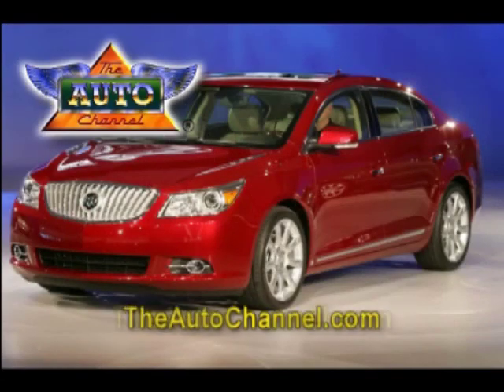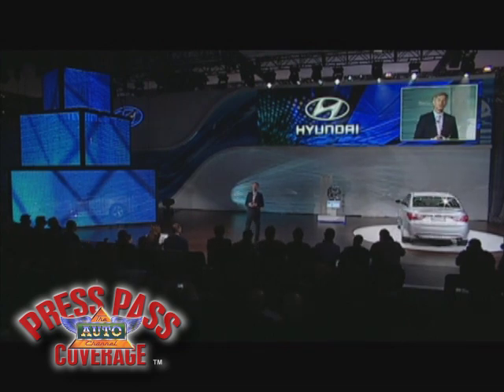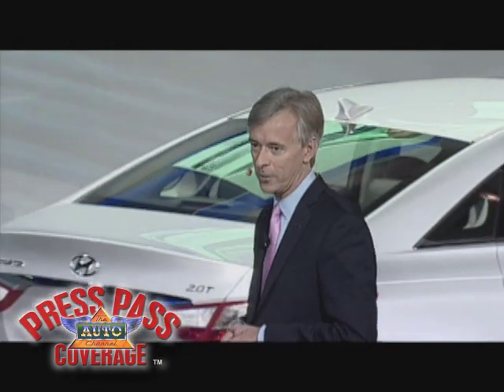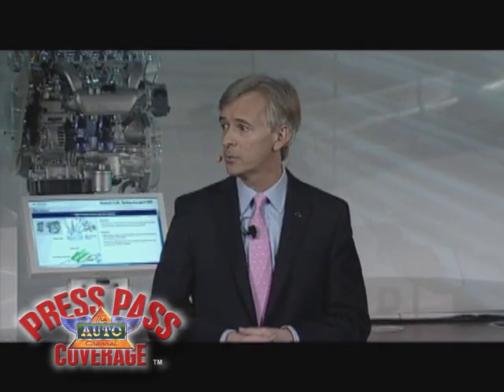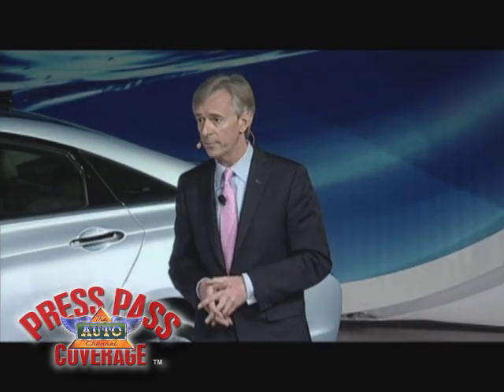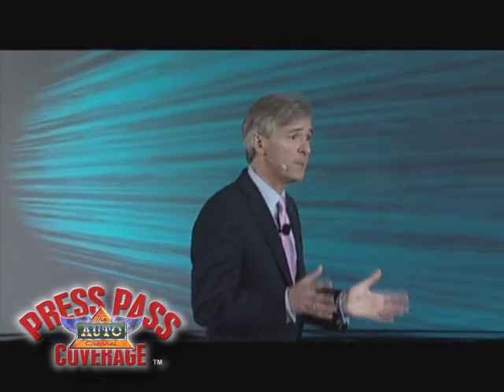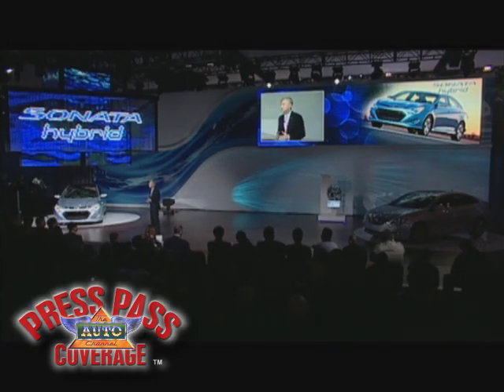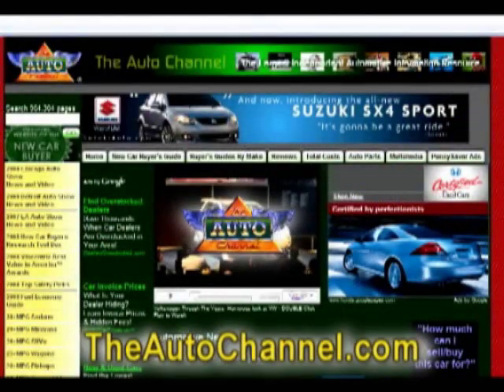2010 NY Auto Show Hyundai Press Conference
Hyundai showcases some of their latest model variations at the New York Auto Show. Get the full story on the auto show at TheAutoChannel.com.